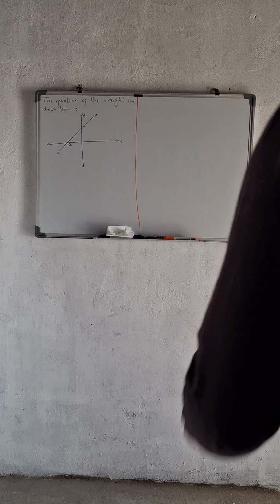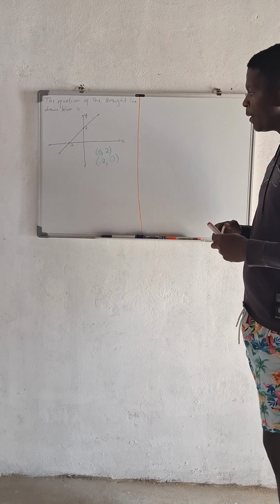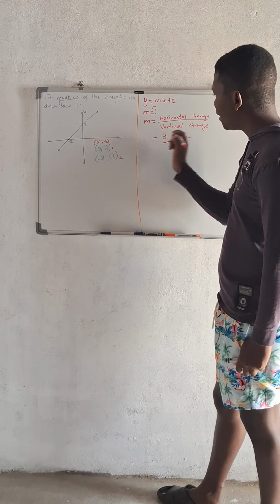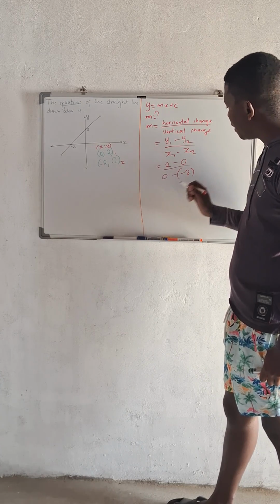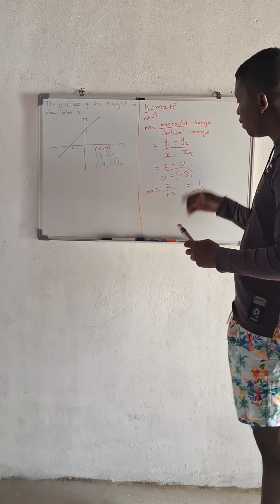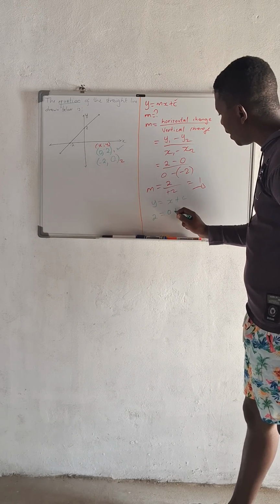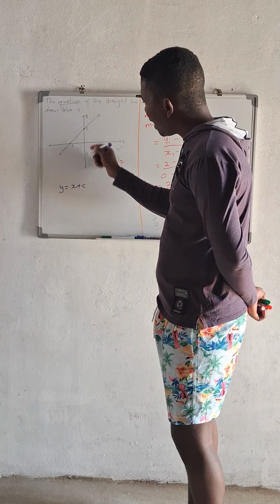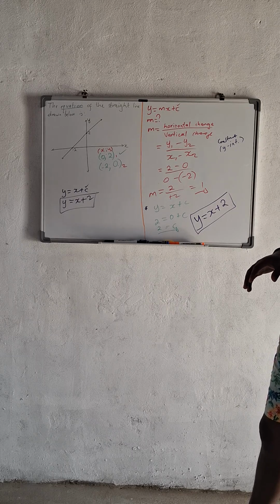Grade 9 Graphs Mathematics Revision